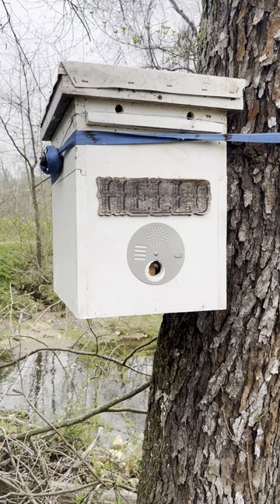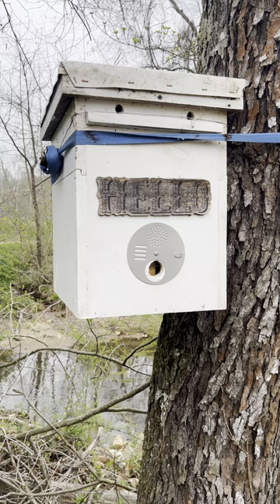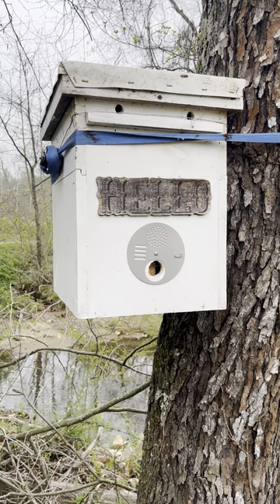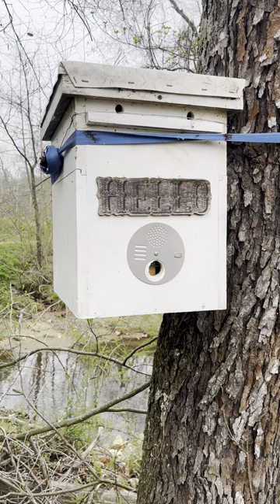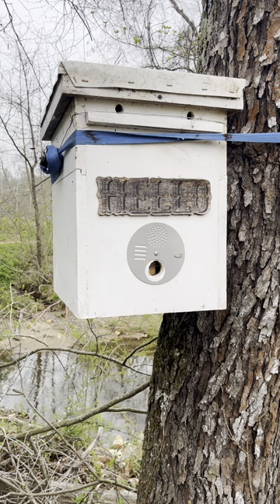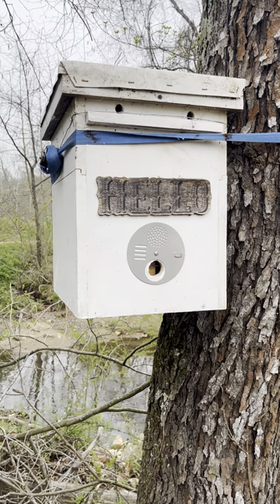Layens Swarm Trap in NC